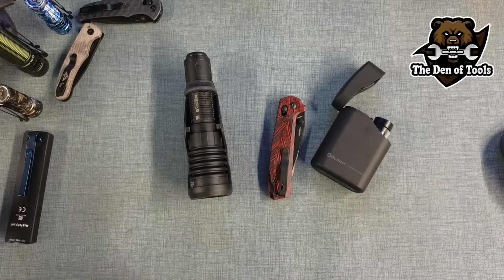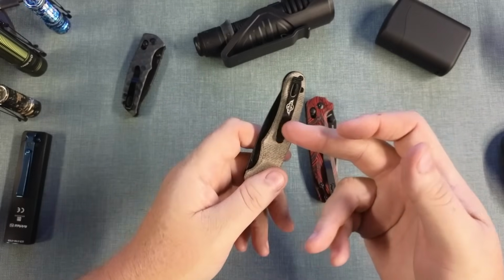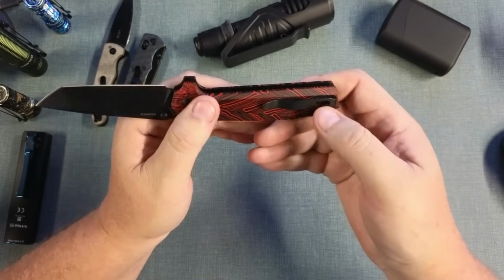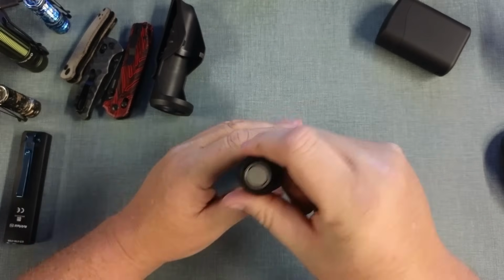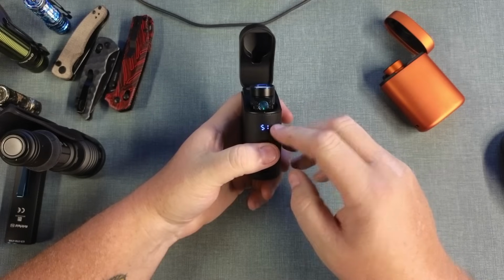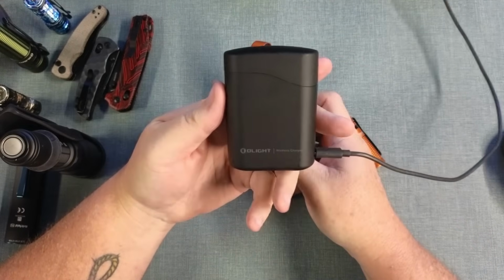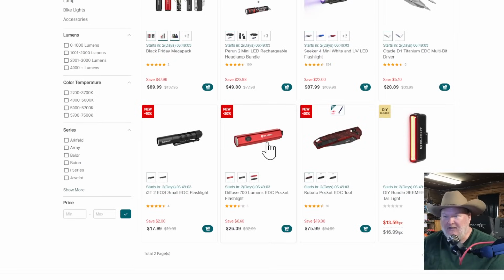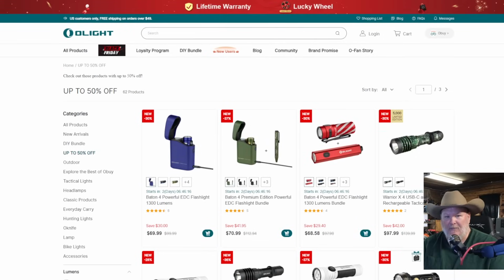Olight Black Friday Sale 2023!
Be Part of the Den!

Connect on Social Media!